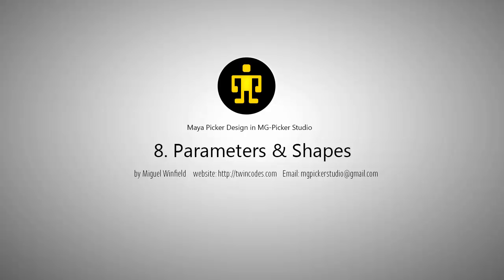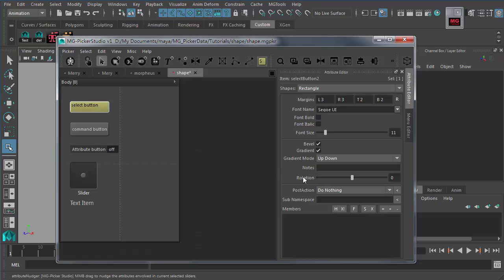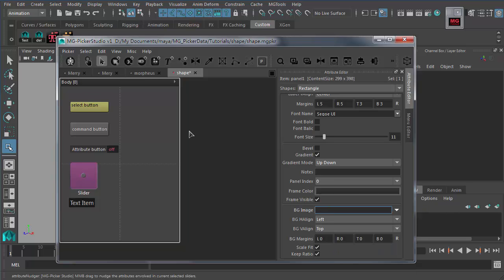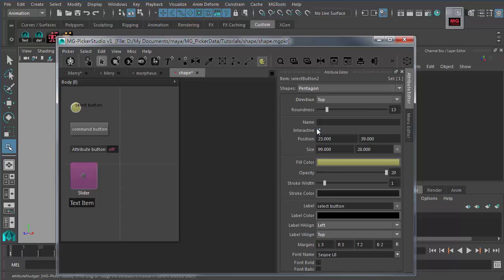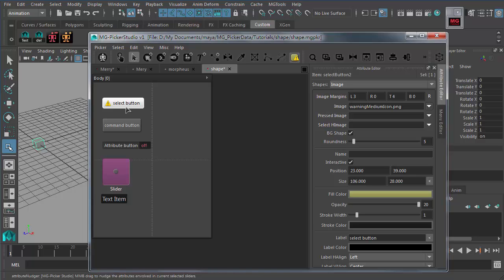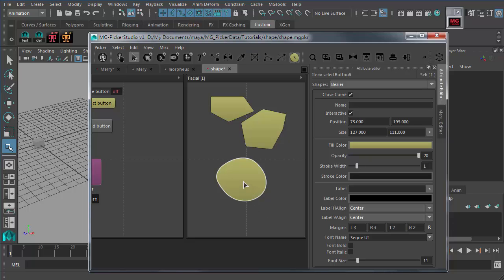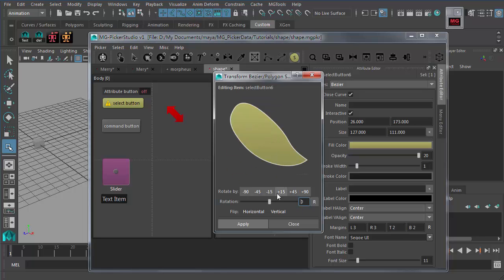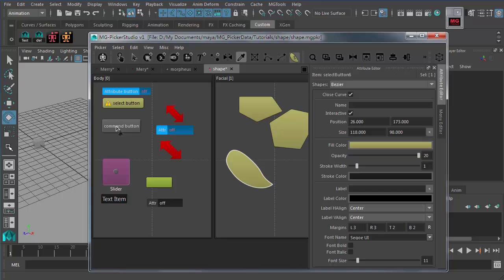08. Attributes & Shapes & Polygon & Bezier Tools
I quickly introduce all the attributes for each type of item, and talk about different shapes for the picker item. Also introduce how to draw free-style picker shapes using polygon and bezier tool. At last, I covered the preview button & sample panel.